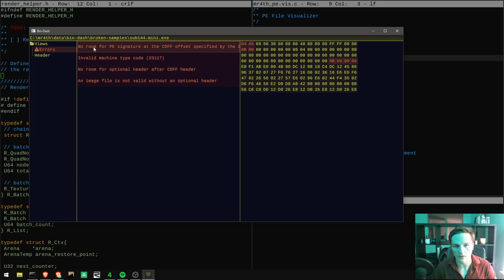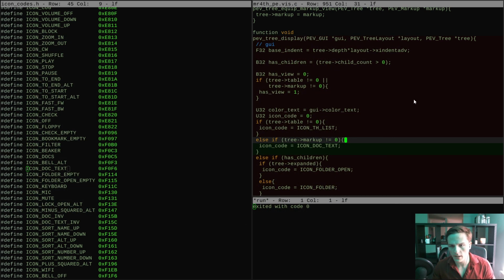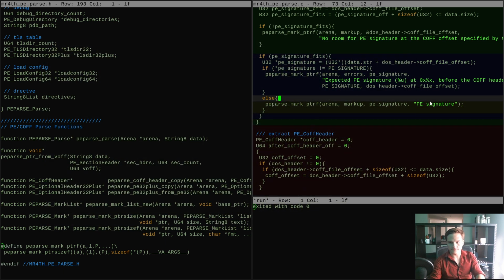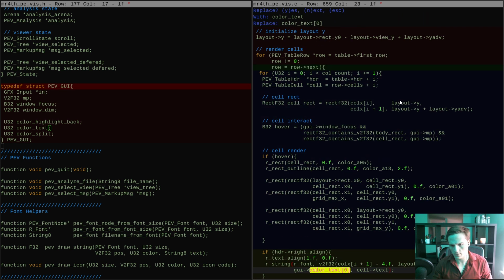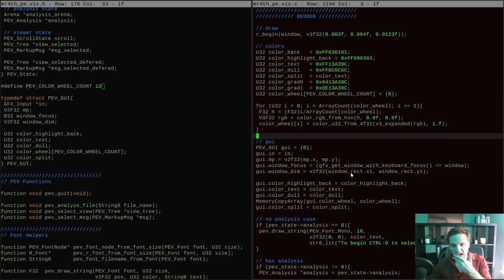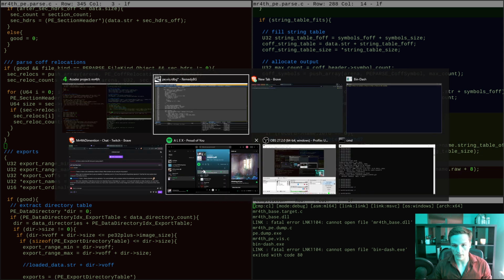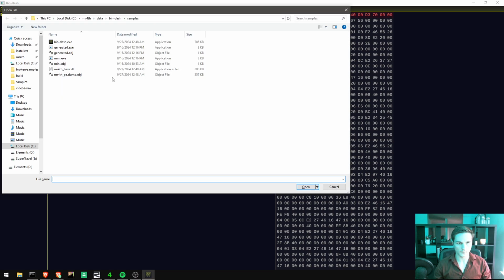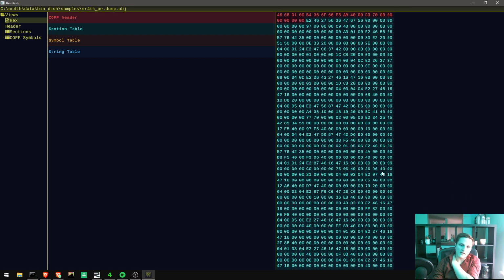(09.27.2024) Bin-Dash - HMN Wheel Reinvention Jam (Day 5; Part 1)